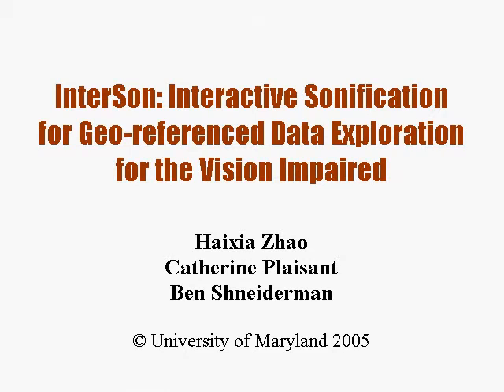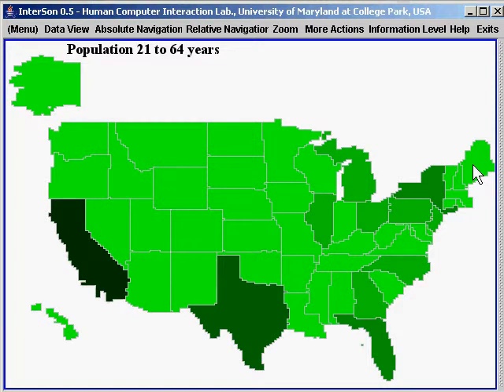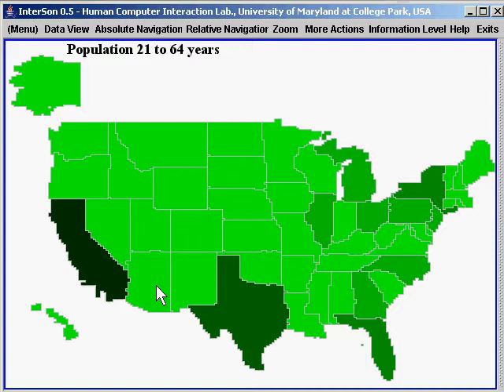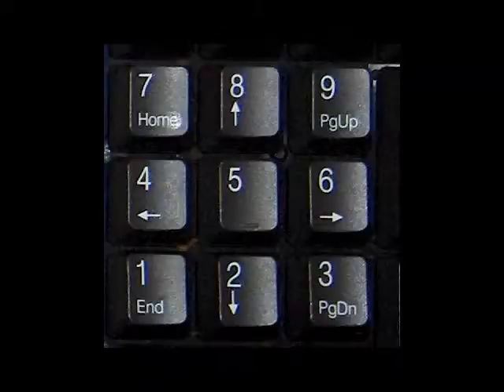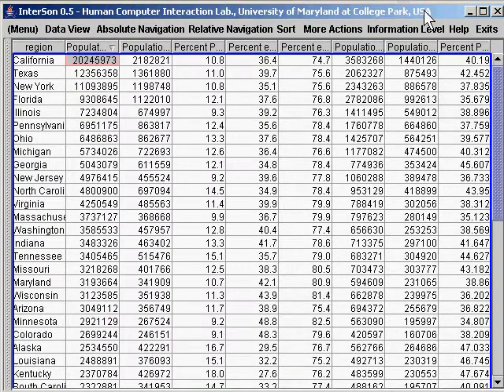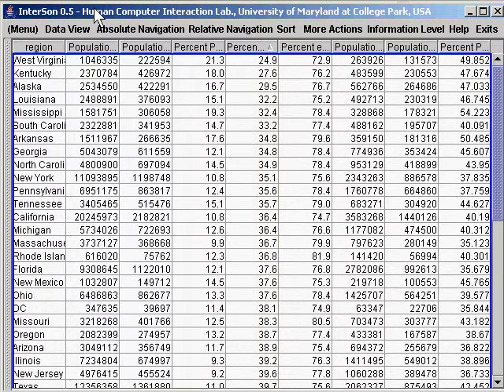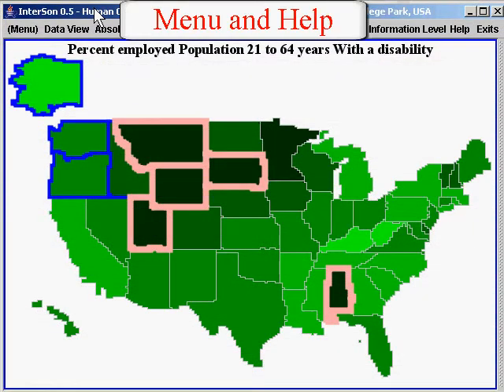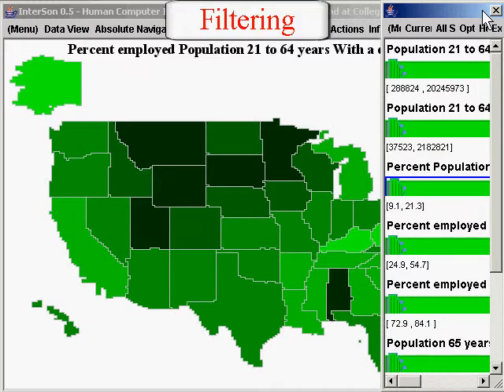iSonic: Interactive Data Sonification for Blind Users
Isonic was developed by Haixia Zhao under the supervision of Catherine Plaisant and Ben Shneiderman at the Human-Computer Interaction Lab at the University of Maryland. Interactive data visualization tools are helpful to gain insight about data, find patterns and exceptions, but are usually non accessible to users with vision impairments. In the case of geo-referenced data where users need to combine demographic, economic or other data in a geographic context for decision-making, we designed iSonic, an interactive sonification tool that allows users to explore in highly coordinated table and choropleth map views of the data. Sounds of various timbres and pitches are tied to map regions and other interface widgets to create a virtual auditory data display. The integrated use of musical sounds and speech allows users to grasp the overall data trends and to explore for more details. We use the MIDI sound technique to provide high availability, and also use virtual 3-D sound technique, when available, to enhance user experiences.
Users use a standard computer keyboard, or a smooth surface touchpad when available, to interact with data. Examples of already implemented interactions include: (1) Automatically sweep to scan the map or the table to hear the data patterns; (2) Recursively partition the map into 3 by 3 ranges and use the keyboard number pad to explore each range, or use arrow keys to move among individual regions; (3) Glide a finger or press individual spots on a smooth surface touchpad to examine individual regions; The touchpad can be remapped to a partial map through zooming; (4) Dynamically adjust the auditory feedback information detail level. Our goal is to explore the design space by conducting user studies to identify effective sonification of choropleth maps and geo-referenced data, and examine the effectiveness of our tool in helping vision-impaired users. We also want to investigate the sonification of maps as a complement to visual maps for sighted users (e.g. to make "visible" the District of Columbia).